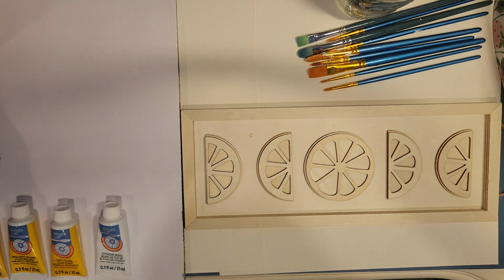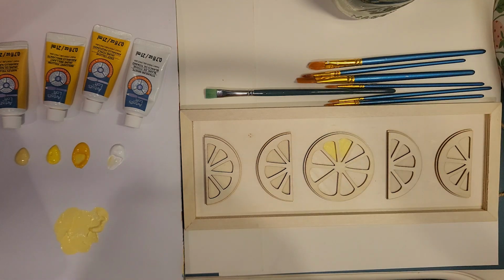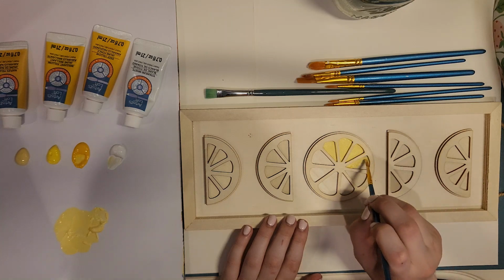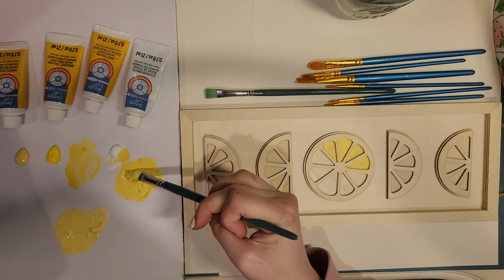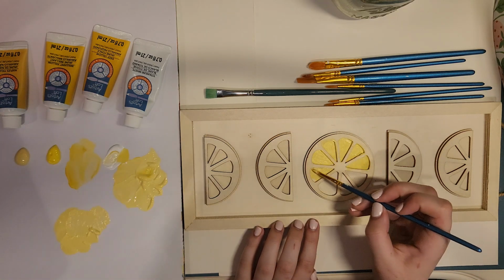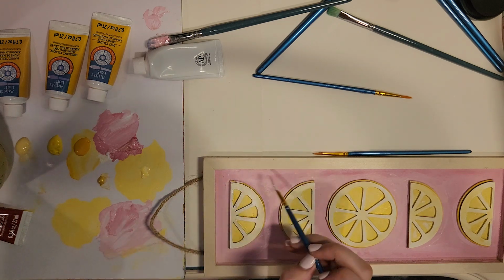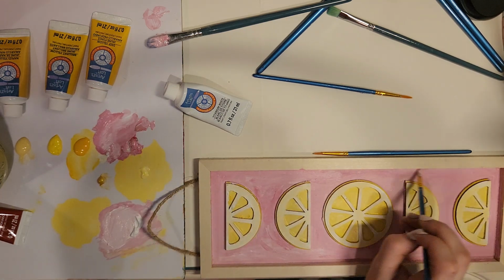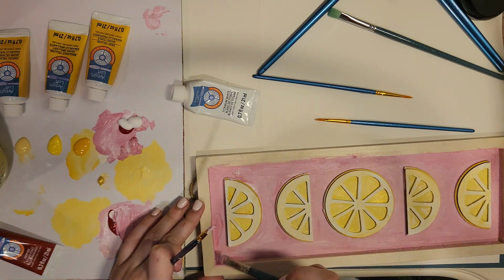PAINTING LEMONS!! || Citrus Board from Joann's + Updates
Hello, hello! In this Akitsu video, she paints a wooden board she got from Joann’s before it closed (rip). If you would like to see the real-time footage, check it out here!

► REFERENCES
I collect my references here!

Sketchbook Alternative
Ohuhu Markers (basic set)
Ohuhu Markers (skin tone set)
Ohuhu Markers (pastel set)
ARRTX Markers
Col-Erase Pencils
Micron Pens

► MUSIC  ♫
♪ artist: stream cafe

► CHAPTERS
00:00 - intro
00:05 - painting
11:24 - outro
11:29 - bloopers